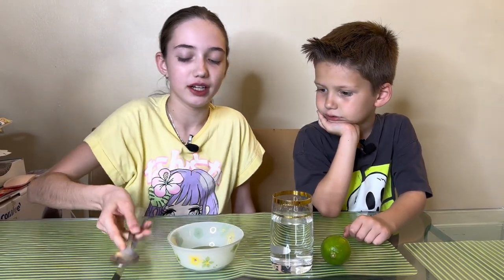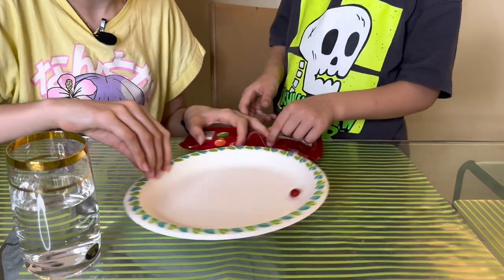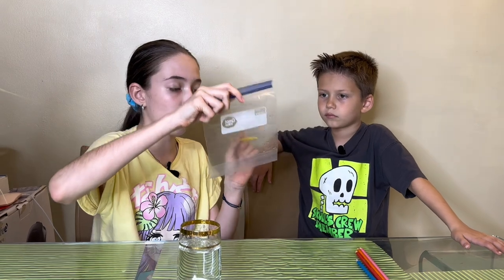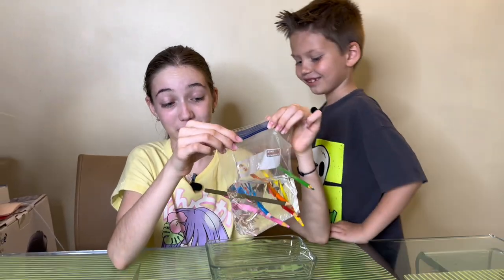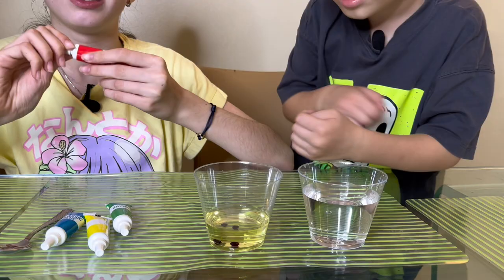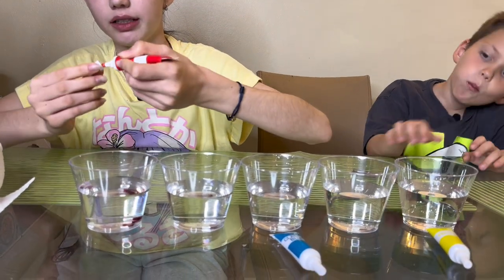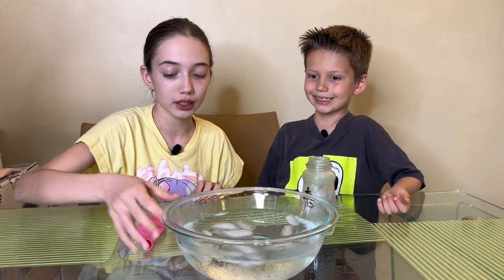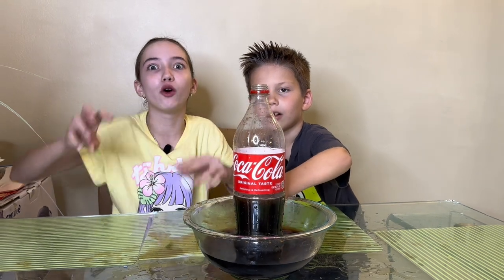Milana Makes 8 Fun EXPERIMENTS experiment 🧪🌡️